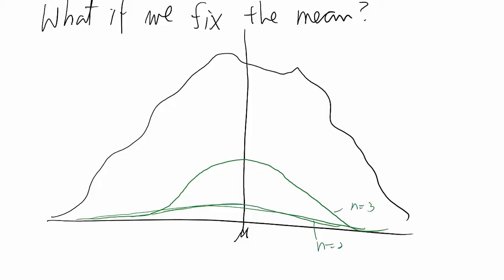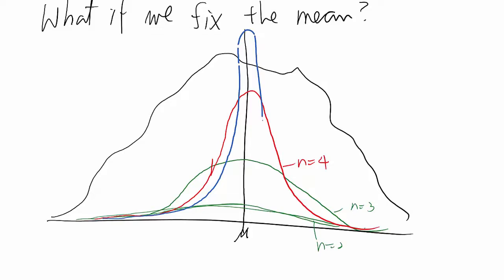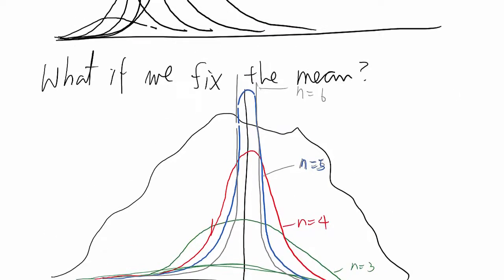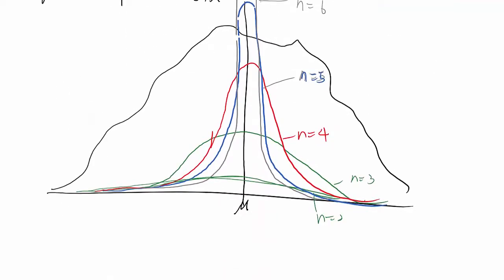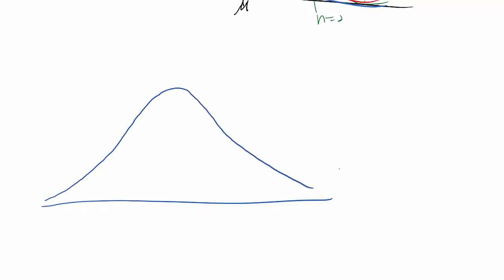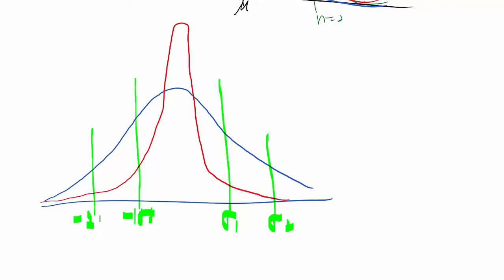Lesson 10.4 Central limit theorem